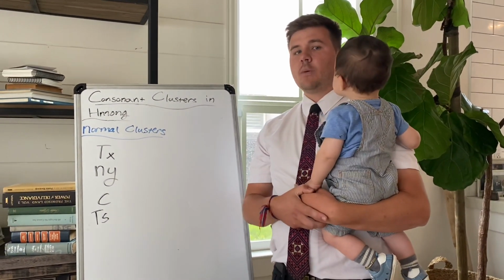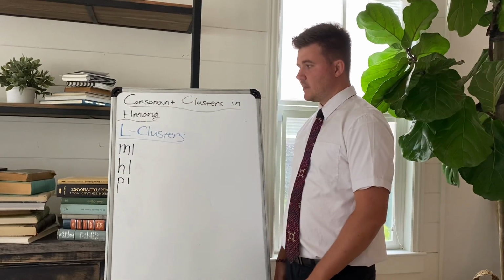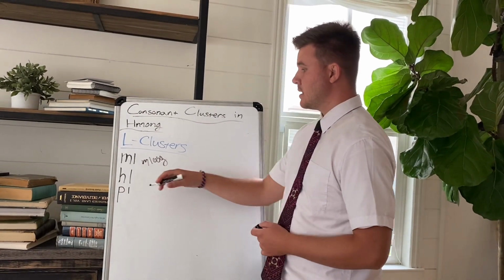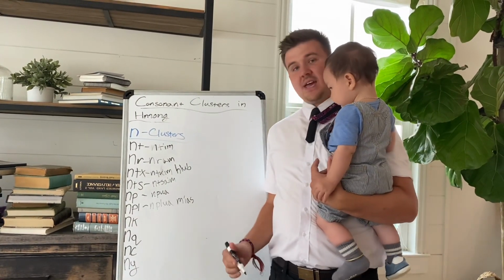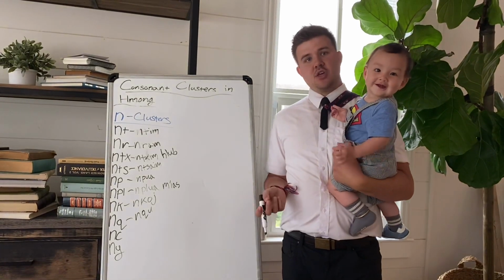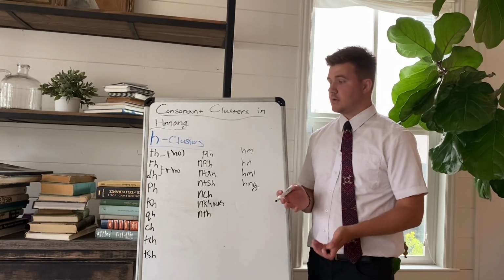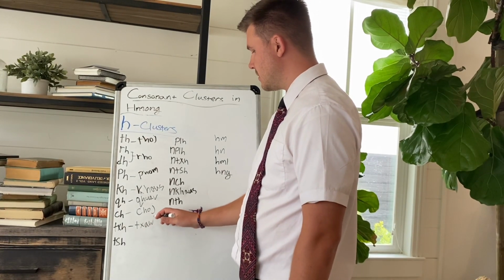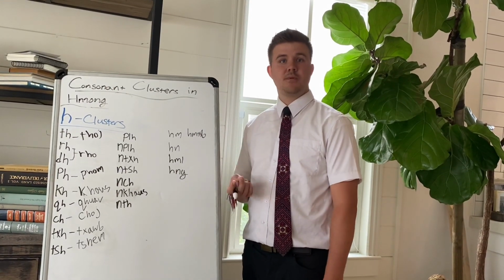Consonant Clusters in Hmong